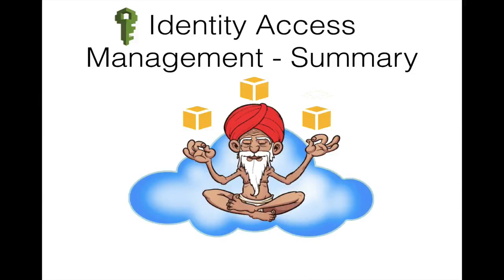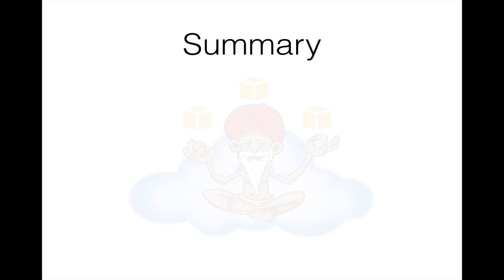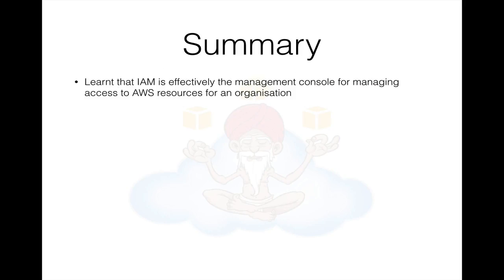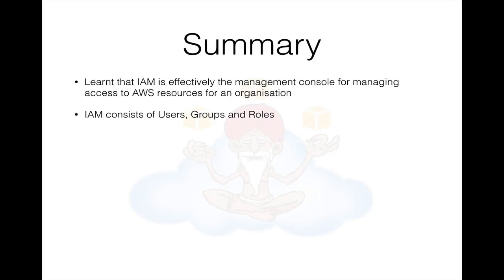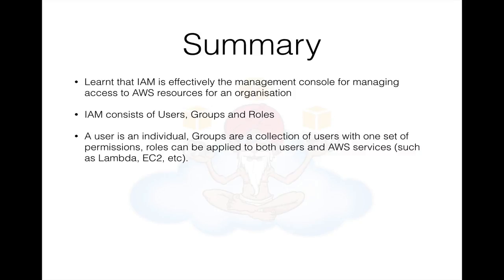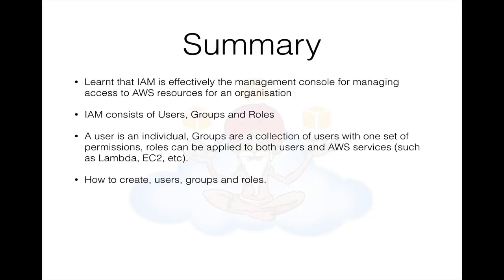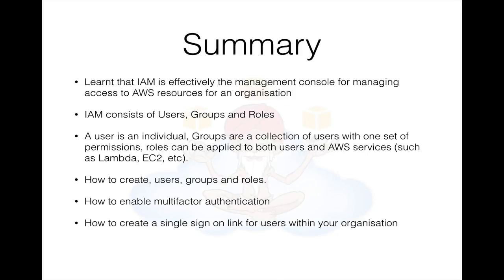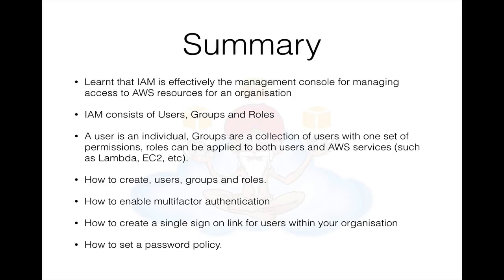004 IAM Summary